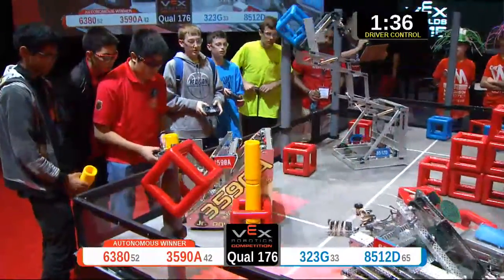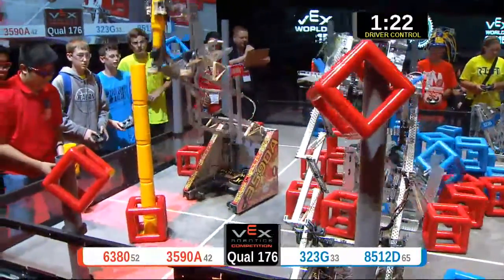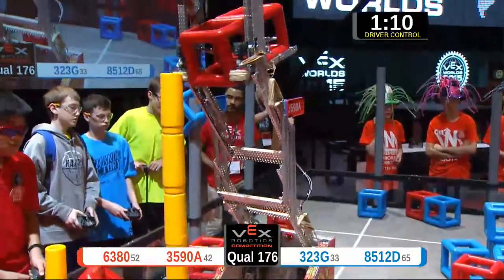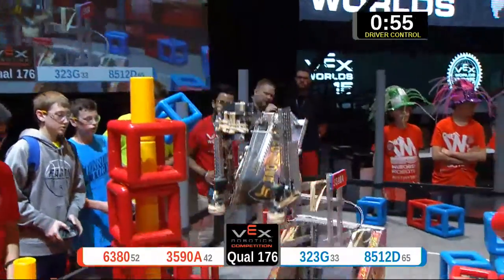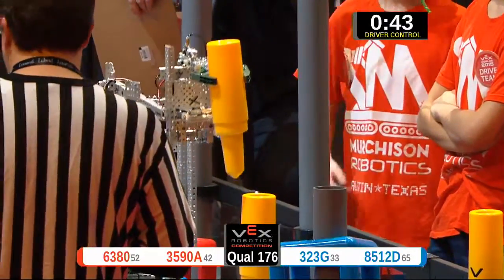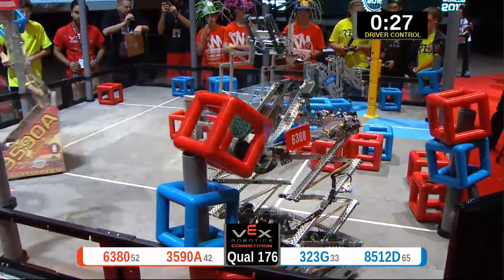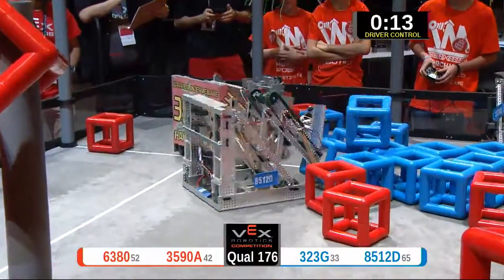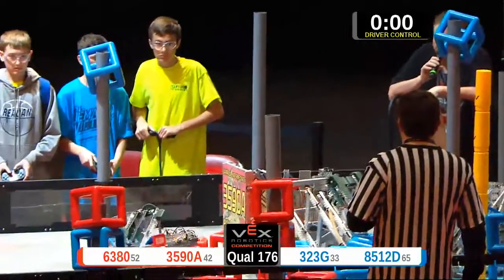2015 VRC-MS Oppo Q176 - (6380 323G) 79-Opportunity Div-VRC Middle School-VEX Worlds 2015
VEX Worlds 2015 - VRC Middle School - Opportunity Division - Qualifiers Match 176

Team Score 79:
6380 - The Iron Bots (Haymarket Robotics, Haymarket, Virginia, United States)

3590A - Waialua Intermediate (Waialua Robotics Team, Waialua, Hawaii, United States)

323G - R.I.O.T. (Cornerstone Robotics, Greenwood, Indiana, United States)

8512D - MonsterBots (Murchison Middle School, Austin, Texas, United States)